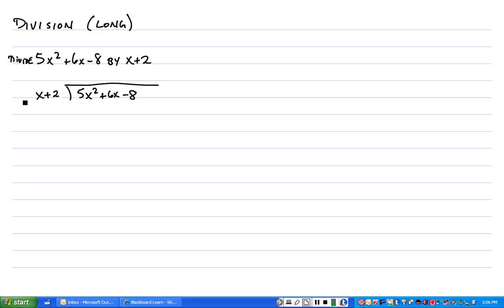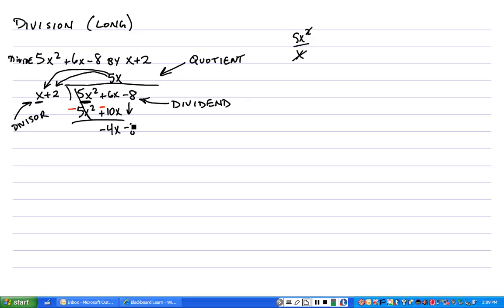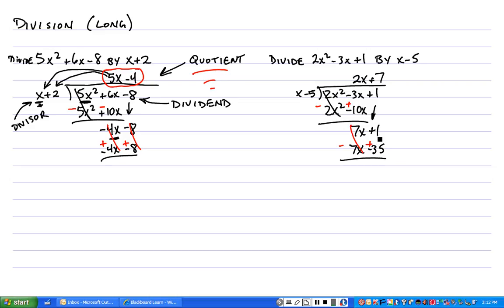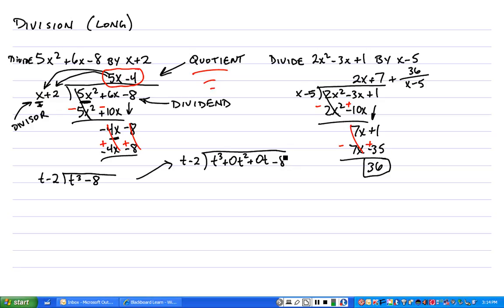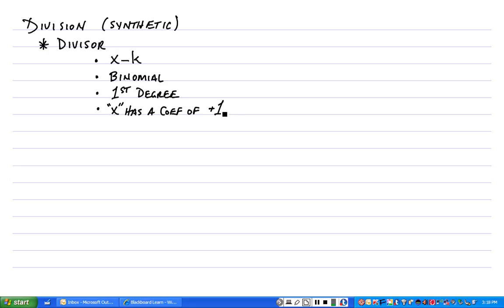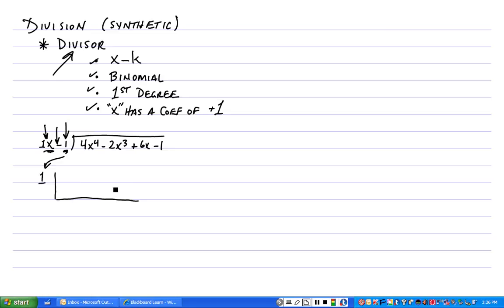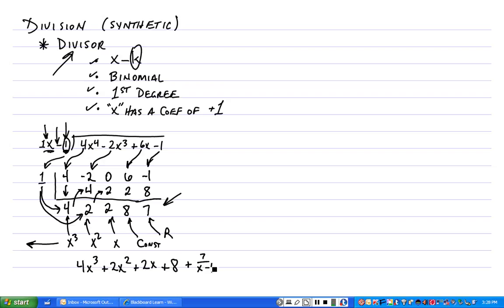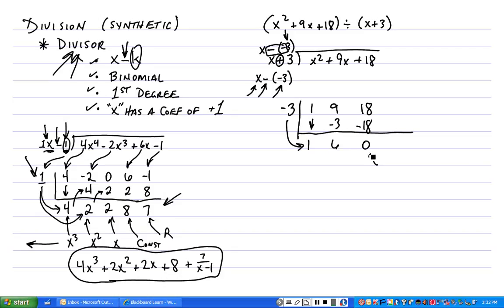Dividing Polynomials (Test 2)